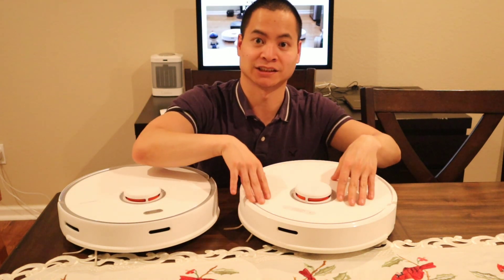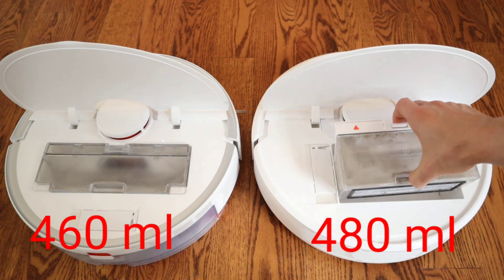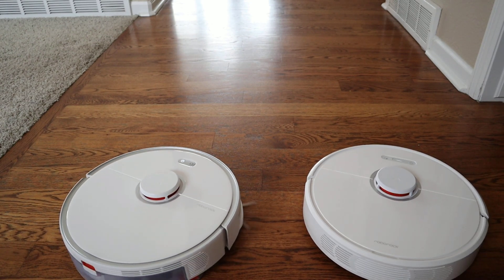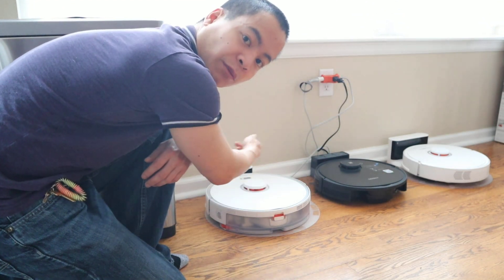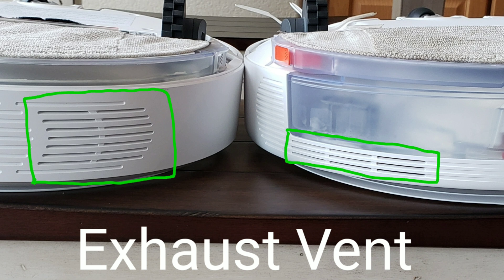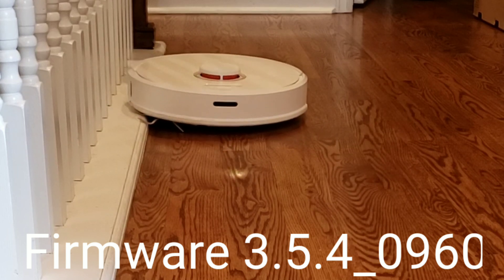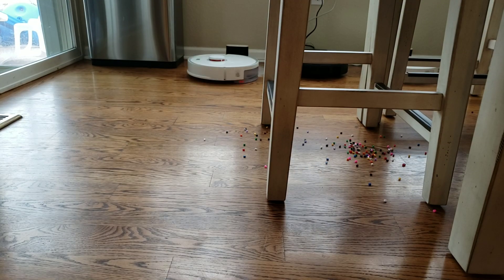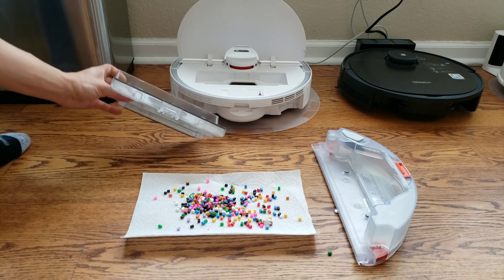Roborock S6 or S5 Max??? Differences, Overview, Specifications and design changes.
The Roborock S5 Max being the Newest Model to be released from Roborock has some smart design features and specifications that the more expensive Roborock S6 doesn't offer.

Why is the Roborock S6 the most expensive Roborock to date

48 Hour Sale for the Roborock S5 Max, $469

USA Model Amazon!!!
Roborock S5 Max $100 Off!!! Originally $600 NOW $499

Roborock S6